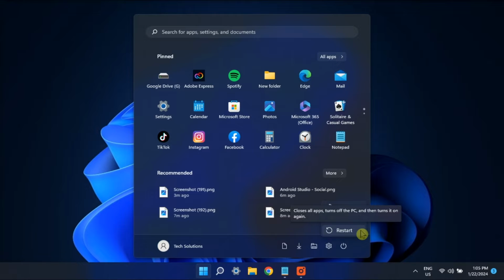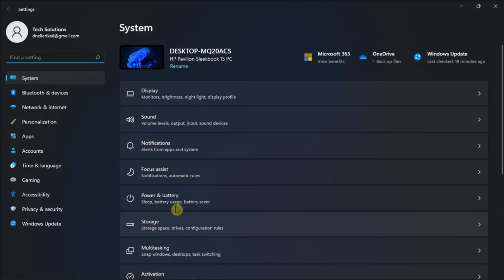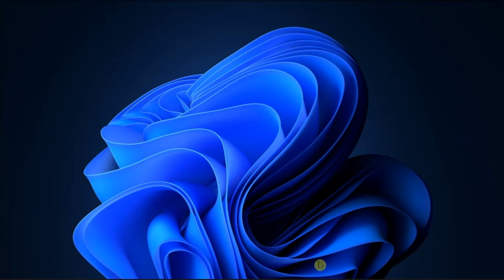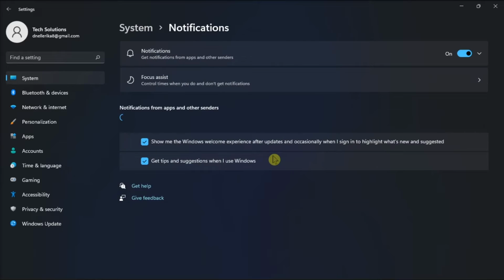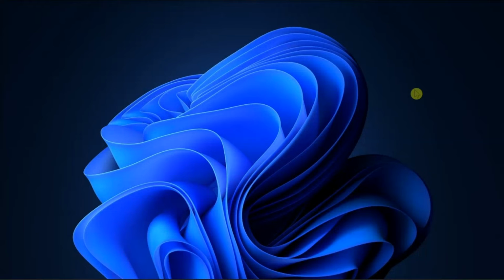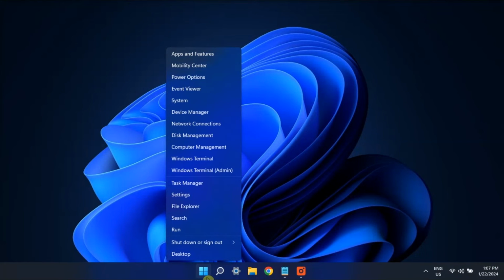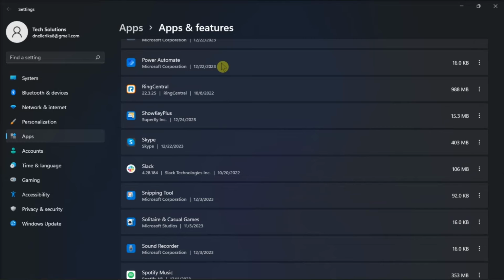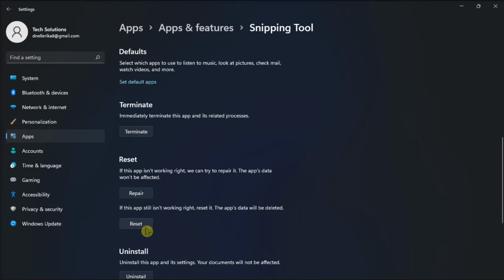[FIX] Snipping Tool Shortcut Not Working? | Fix (Win + Shift + S) in Windows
Are you reliant on the Win + Shift + S shortcut for taking screenshots with the Snipping Tool, only to find that it has suddenly stopped responding? Don't worry; your screenshot-taking days are not over. There are still solutions you can explore to address this issue. Watch this tutorial to discover what steps to take when your Win + Shift + S shortcut isn't working.